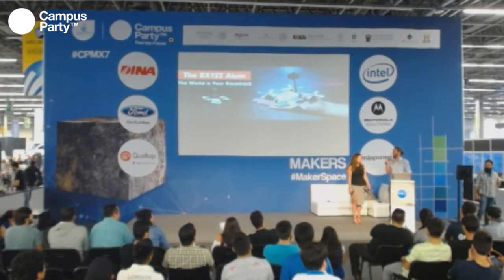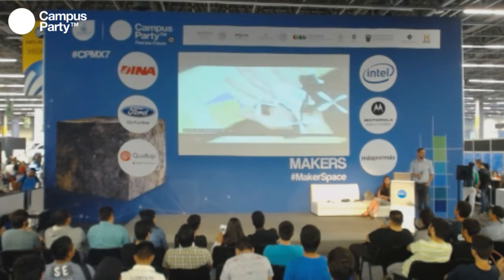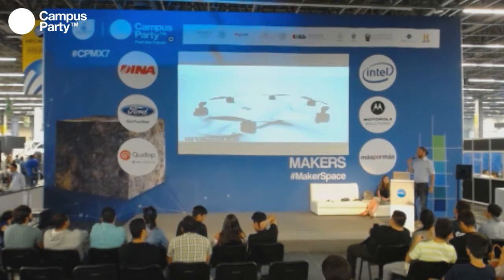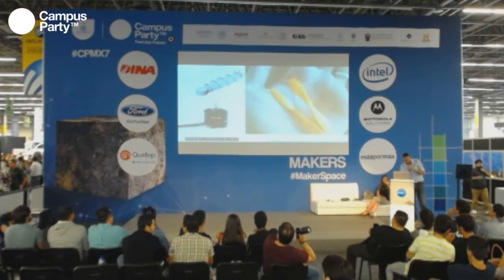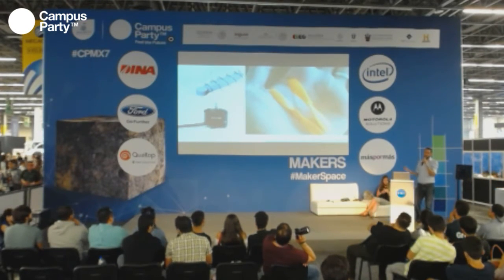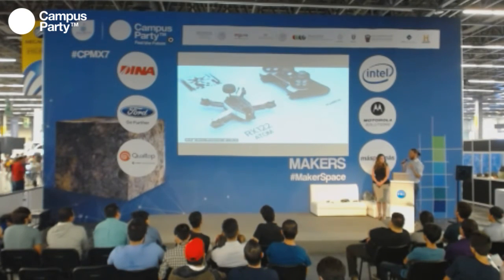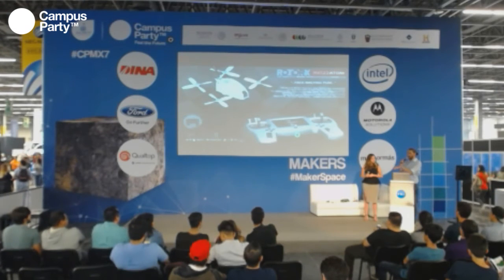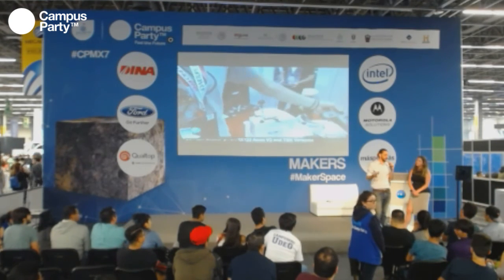CPMX7 Makers- Martin White- Micro racing drones, hidden dragons